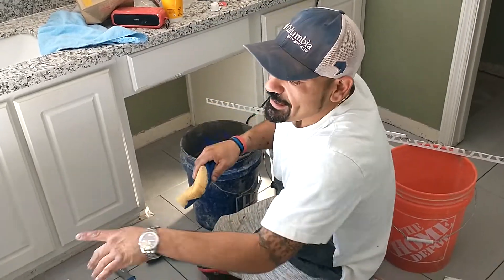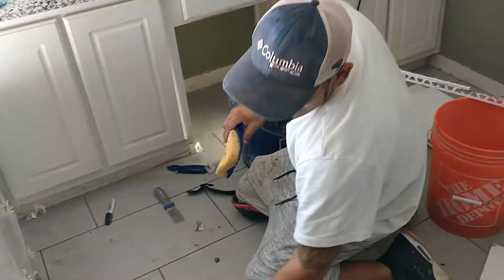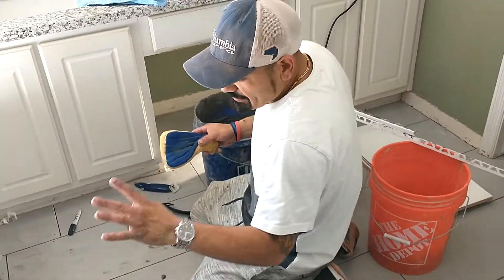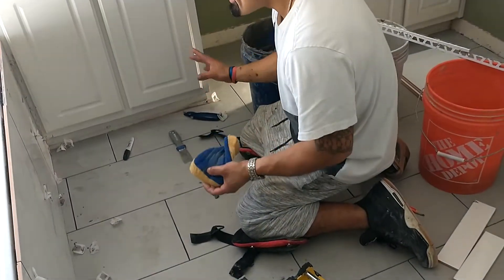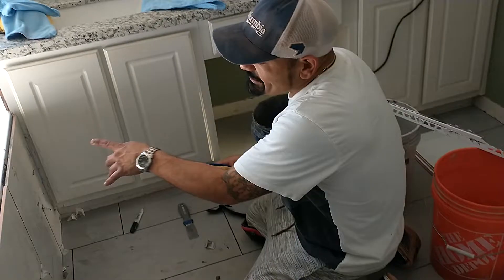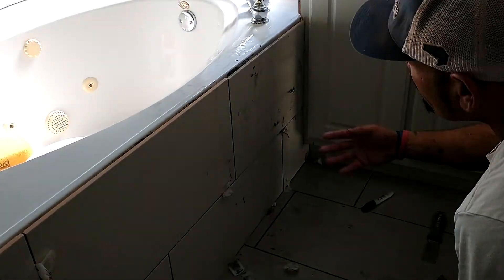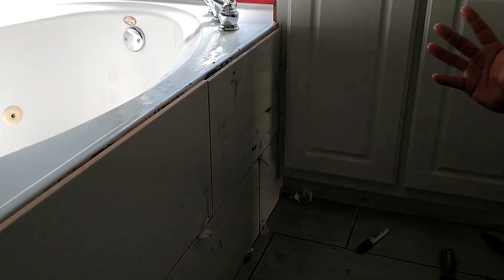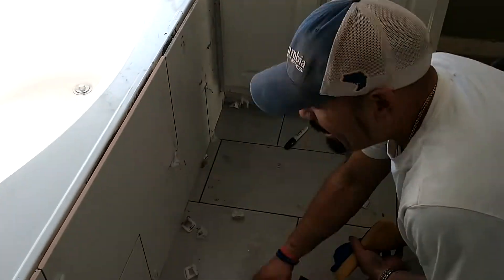Floor Tile Is Must Less Expensive To Lay Than Wall Tile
Helping Homeowners, Contractors & Businesses Finish Tile Jobs Professionally for More than 20 Years.